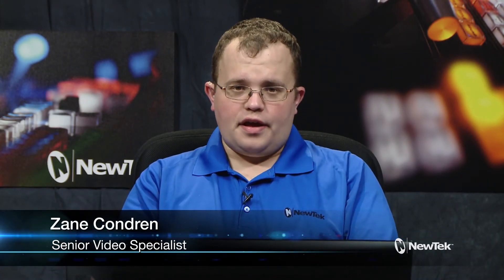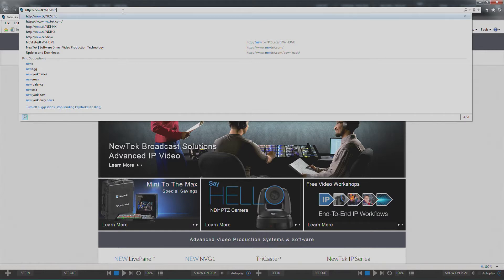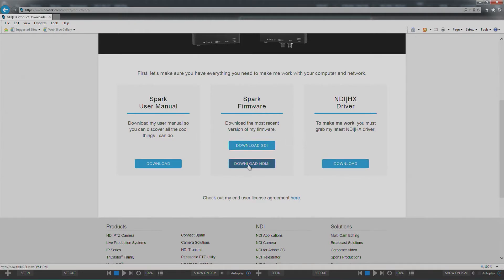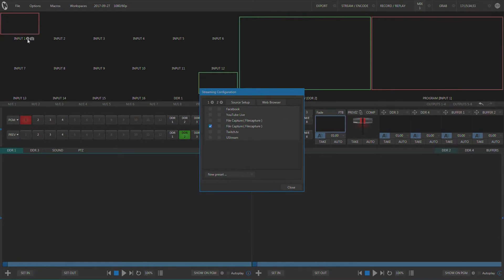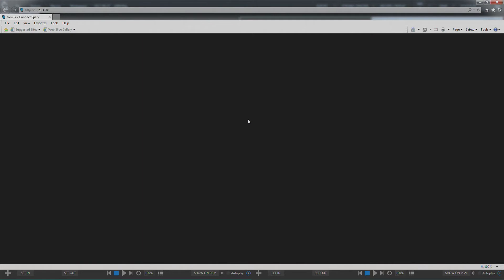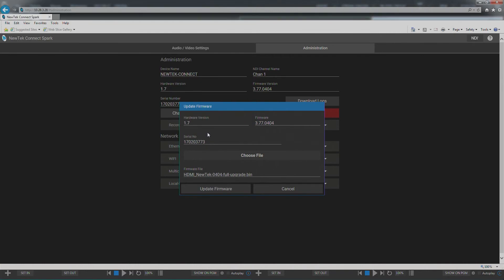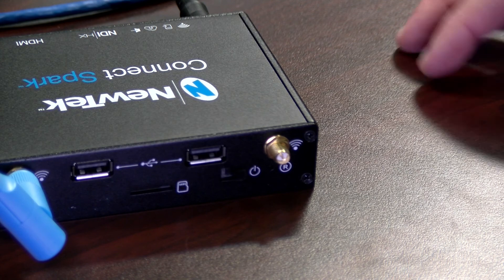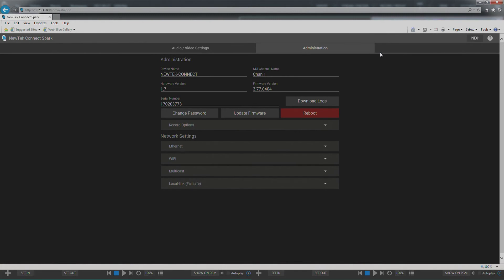How to update the NewTek Connect Spark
Zane Condren explains how to update your NewTek Connect Spark